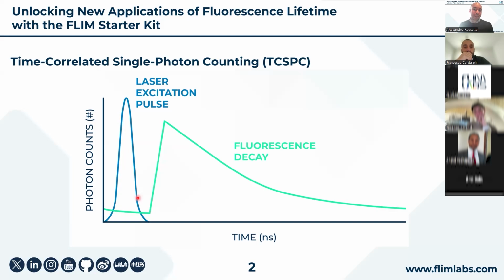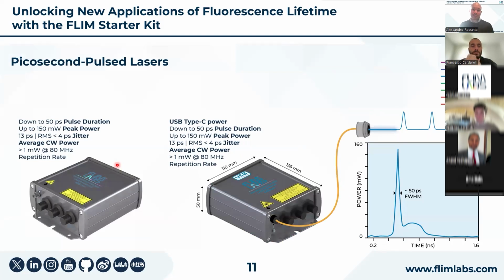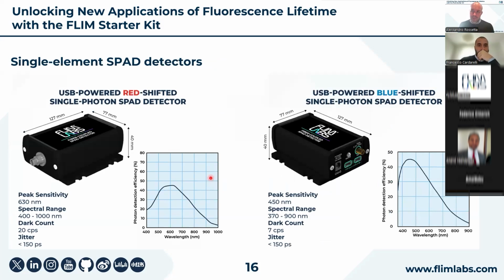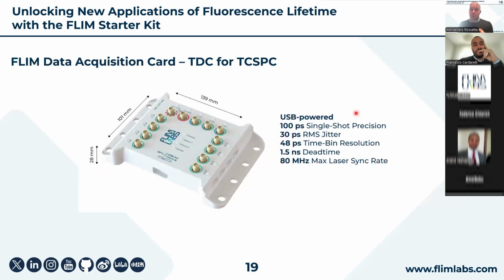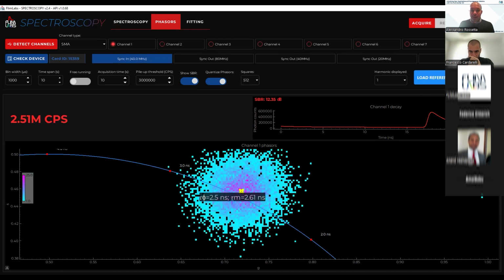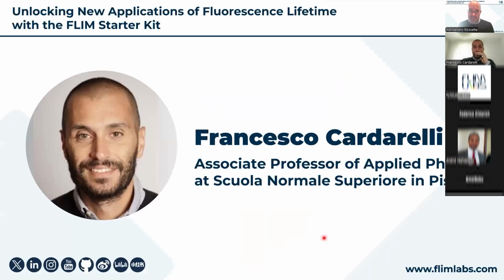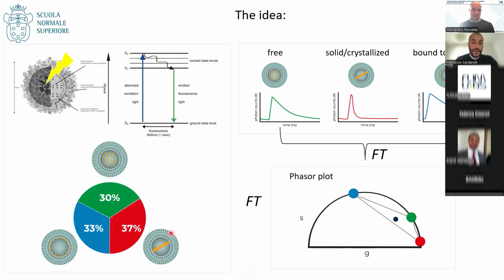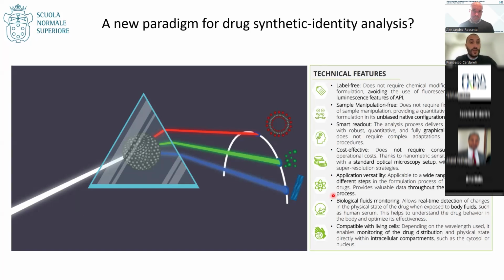FLIM LABS - FLIM STARTER KIT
The FLIM Starter Kit by FLIM LABS is the ultimate all-in-one solution for single-photon, time-resolved fluorescence lifetime spectroscopy.
In this webinar, our CEO Alessandro Rossetta will provide a concise yet comprehensive overview of the kit’s core components, key specifications, and demonstrate how it can simplify advanced photonics research.

Additionally, we are honored to feature Prof. Francesco Cardarelli from the Scuola Normale Superiore (SNS) in Pisa. Prof. Cardarelli will showcase a practical application of the FLIM Starter Kit in nanomedicine, where it plays a pivotal role in the research of nanoparticle interactions and their behavior in cellular environments.